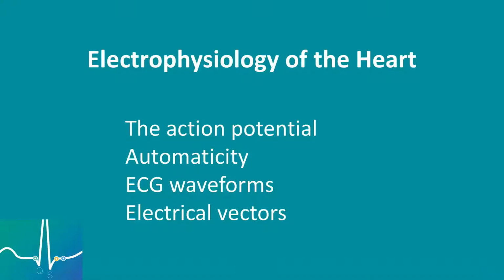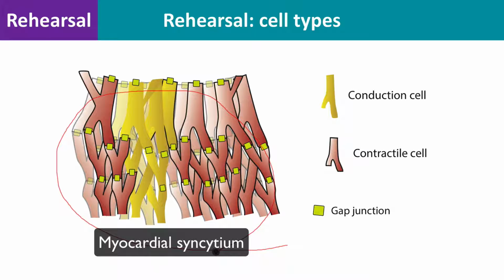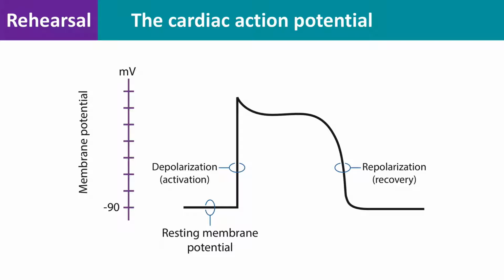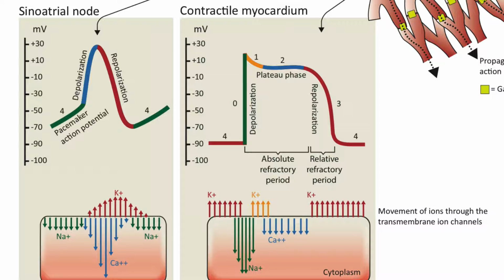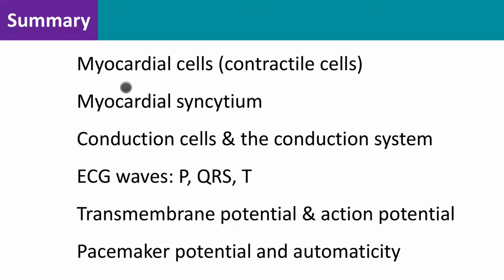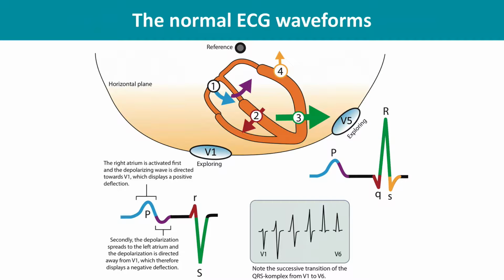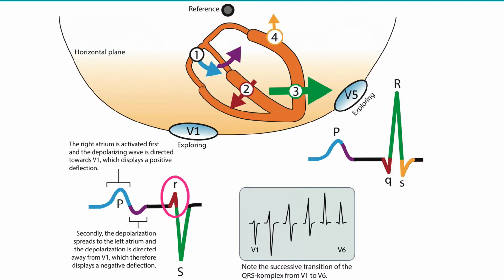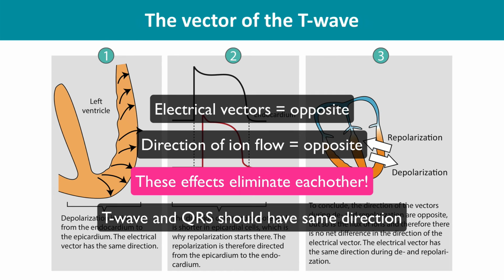Cardiac electrophysiology action potential, automaticity and vectors – ECG interpretation 1920x1080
Sinh lý điện thế hoạt động của tim